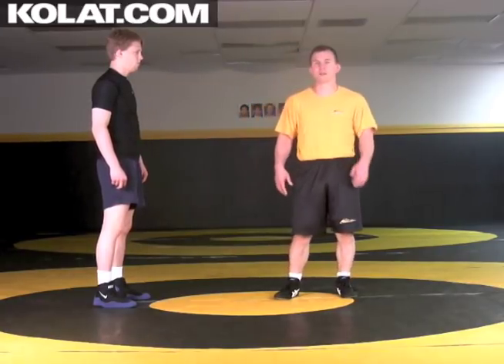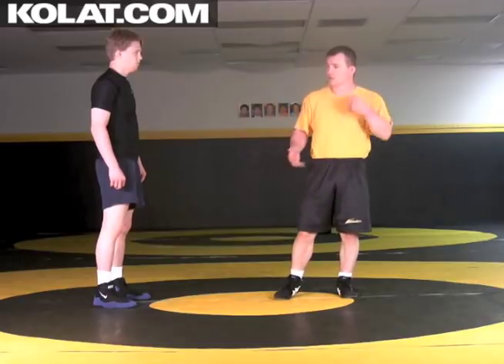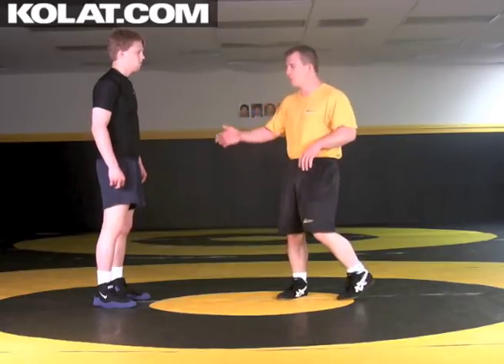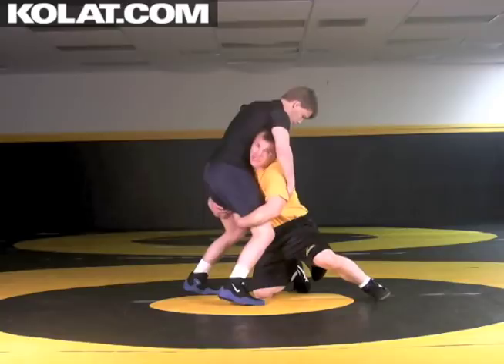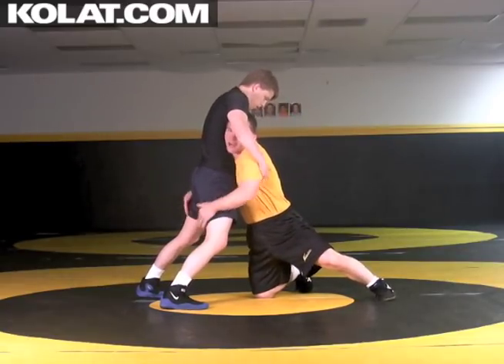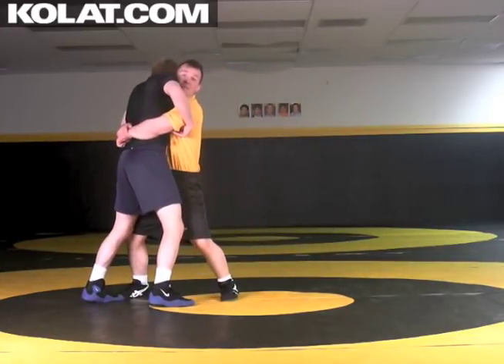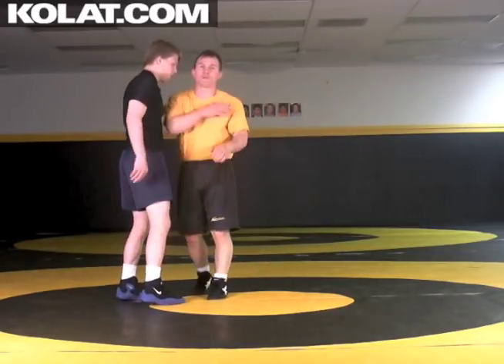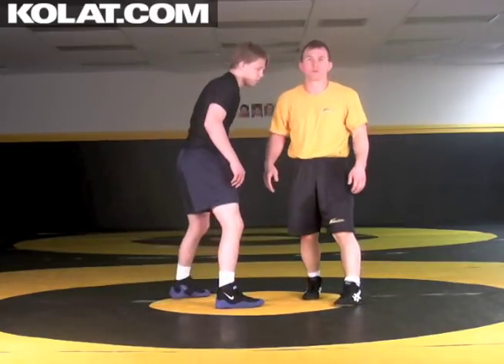Double Leg to Body Lock Back Arch - Cary Kolat Wrestling Moves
Cary Kolat teaches his Double Leg  to Body Lock Back Arch when opponent defends by pulling you up for Freestyle Wrestling Throws.